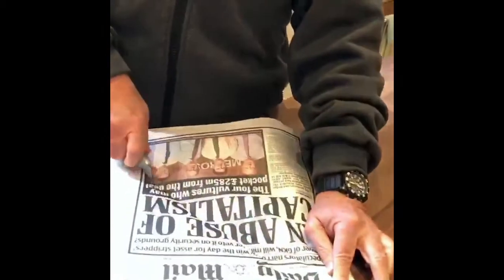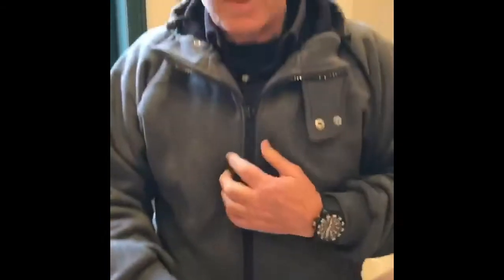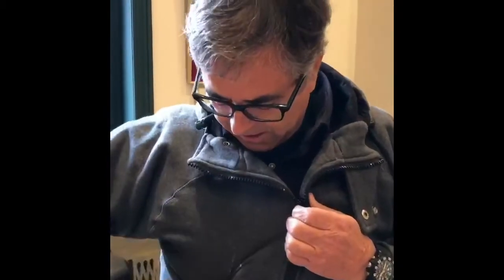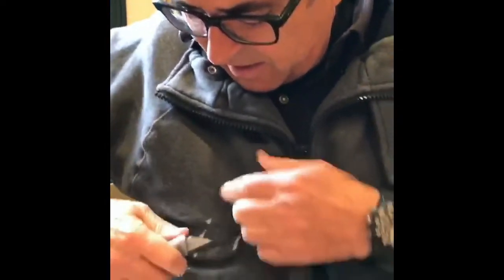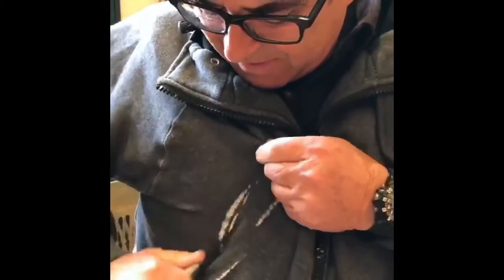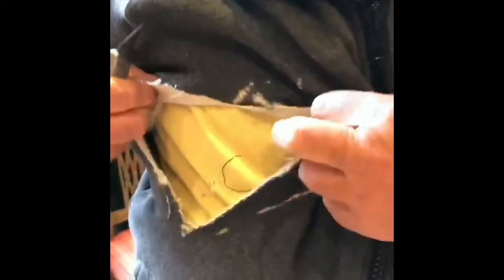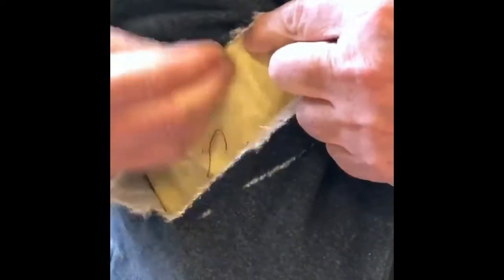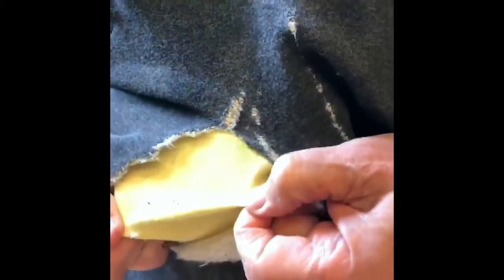Cut proof test of the Anti Slash Hooded Top from Bladerunner.tv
This is a hands on test of the anti-slash hoodie from Bladerunner.tv.  It is being tested with a box cutter with a brand new blade and demonstrates how the Dupont™ Kevlar® protective lining protects the wearer from even the sharpest of blades.

The stylish cut resistant hooded top, designed for men and women is available in a range of styles and colours, whilst boasting a level 2 blade cut resistance.

You can shop the full range of cut proof hooded tops